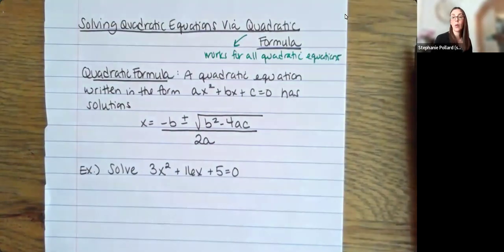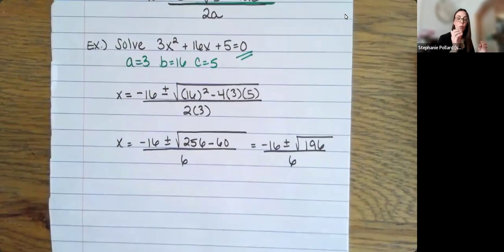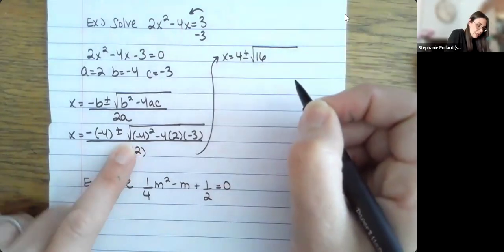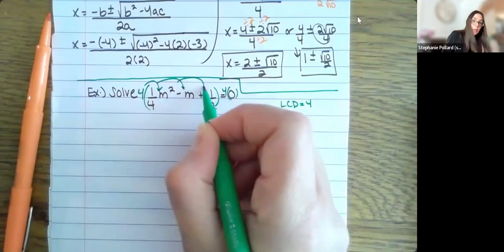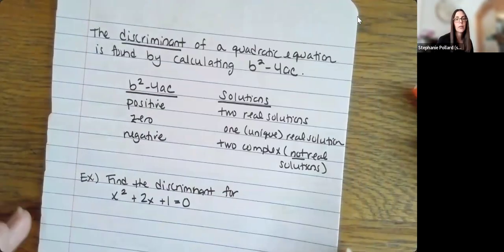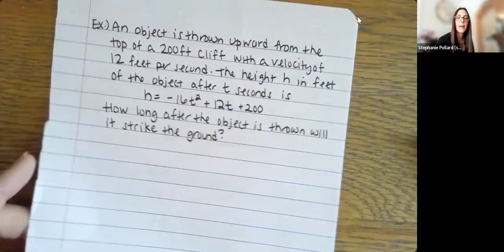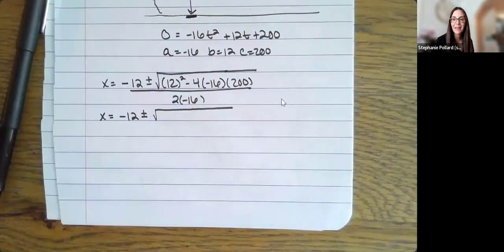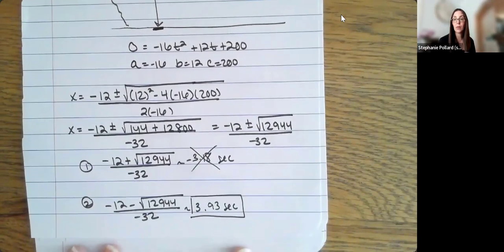MAT096 - Video 102 - Solving Quadratic Equations Via the Quadratic Formula